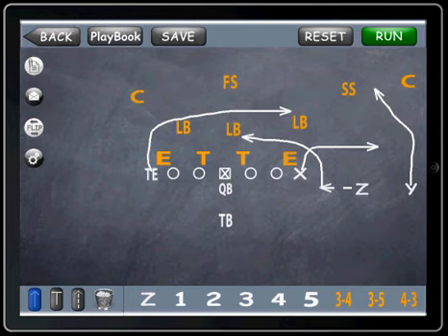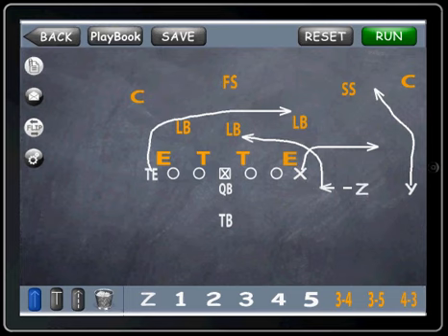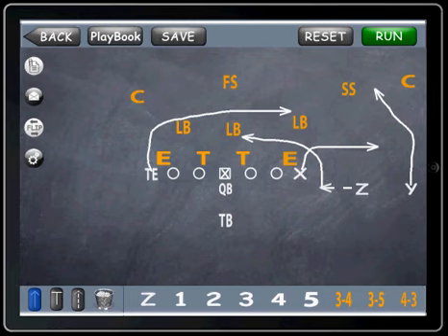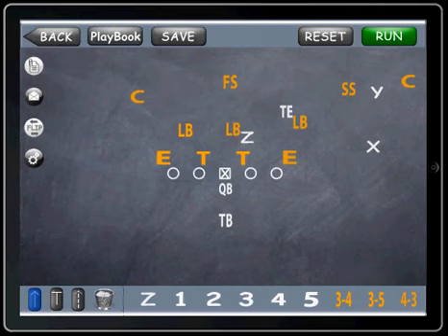CoachMe™ Football Edition: Animation Features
This video shows the 'Animation' features of MeApp's CoachMe Football Edition Pro App! [Available in the App Store and on Android]

We are committed to providing the best experience to our users.  Therefore if you find any bugs or you'd like to make feature request, please report them at and we will address them ASAP!

all for the latest news.